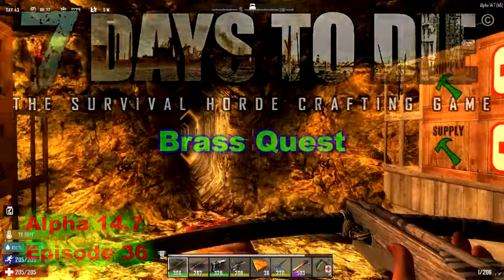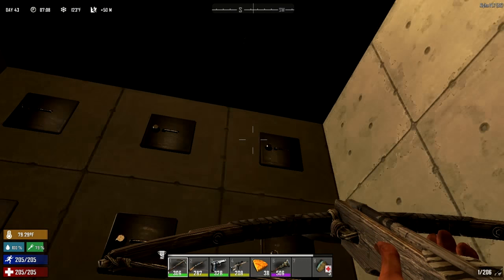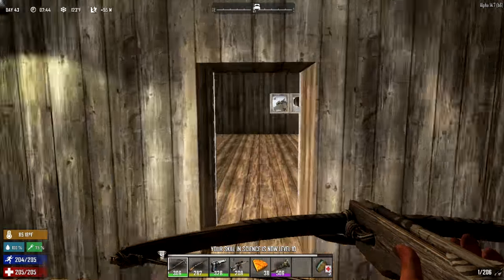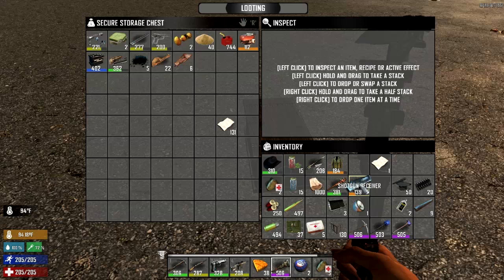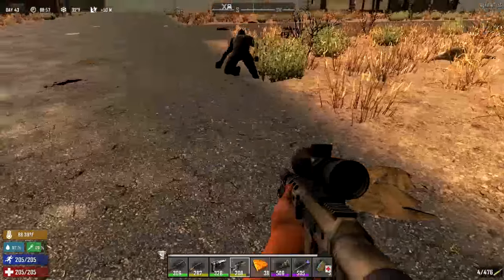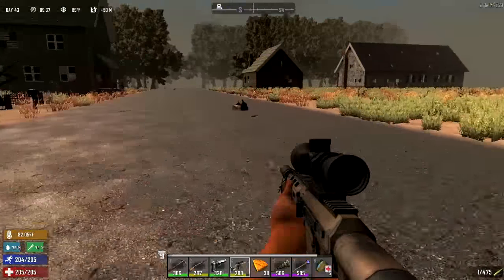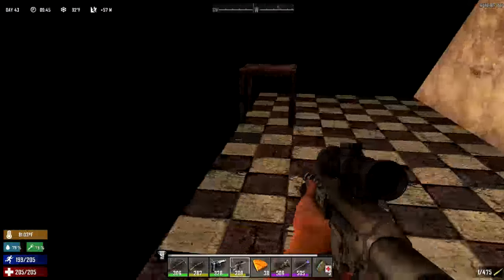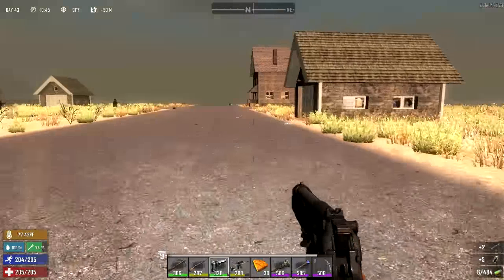Brass Quest - 7 Days to Die [alpha 14.7] Ep36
Day 42 is done and while the AK-47 was great it also turned out to be a real bullet hose so before I even bother fixing up the damage to the base I'm off to hunt up as much brass (and paper for shotgun shells) as I can find.  Then in the overnight hours all I need to do is mine up more coal & potassium for gunpowder.

7 Days To Die – Minibike Icon on the map hack

Mods I'm using in my 7 Days to Die Season 2 LP

From the ashes of the 3rd world war rises an unknown virus which transforms the surviving humans into an army of the animated dead

7 Days to Die is an open world, multiplayer, voxel-based, sandbox Zombie survival game.  It's a unique mix of First Person Shooter, Survival Horror, Tower Defense and Role Playing Games combining combat, , building, crafting, looting, mining, exploration, and character growth.